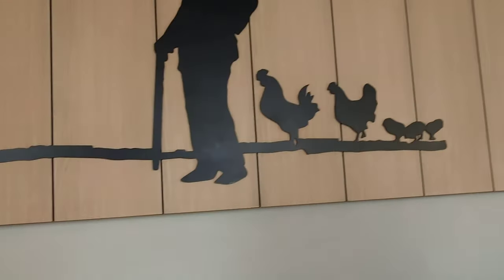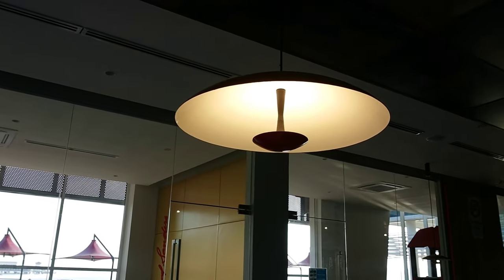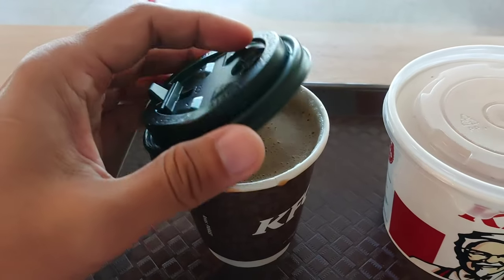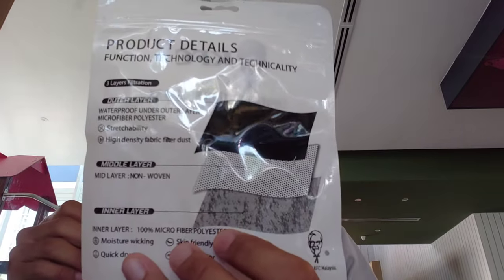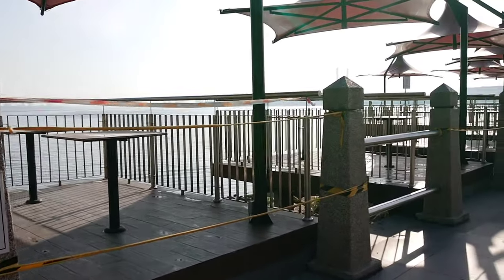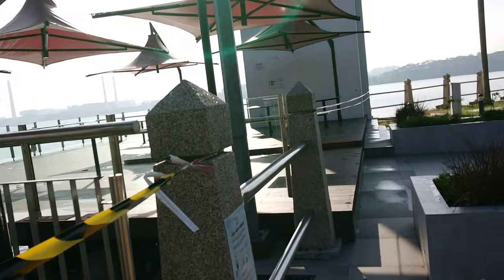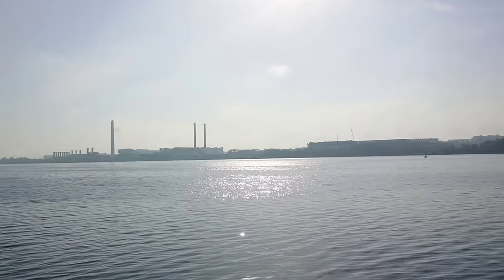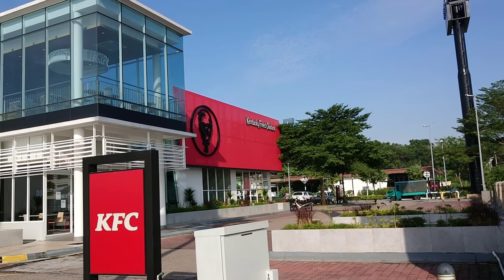Newly refurbished KFC of Stulang Laut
My first visit to the newly refurbished KFC of Stulang Laut, and got myself a limited edition KFC face mask.